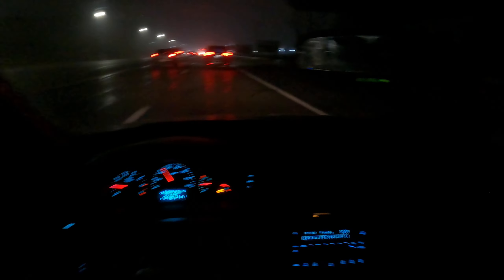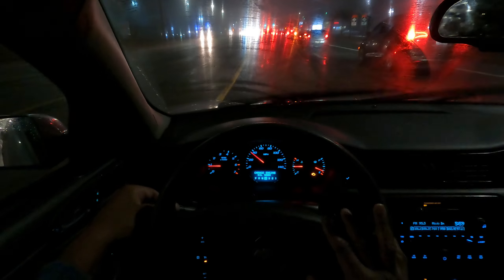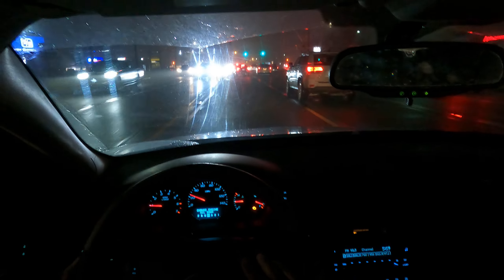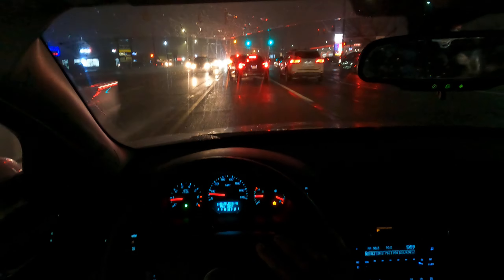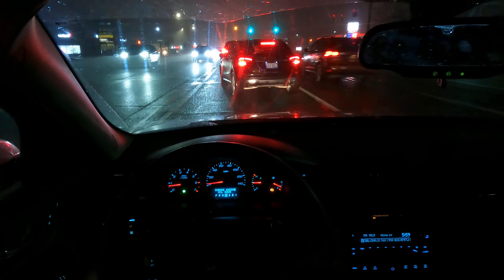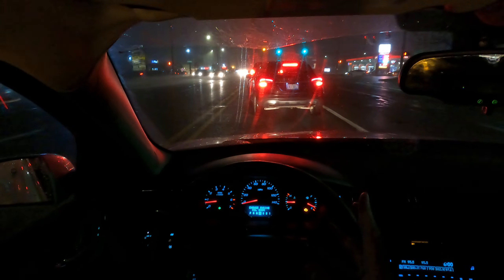HOW TO DRIVE A CAR AT NIGHT